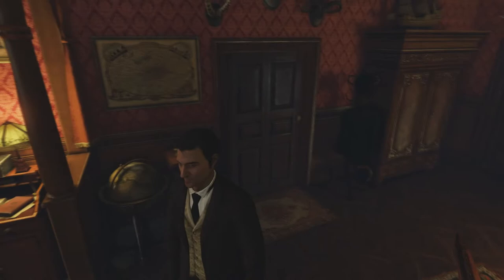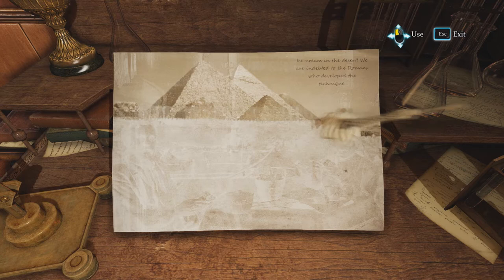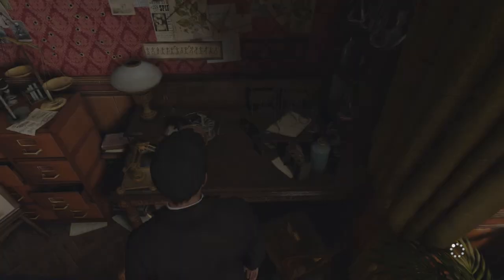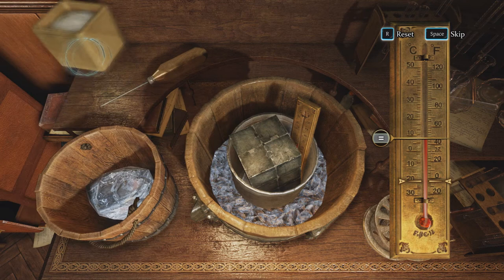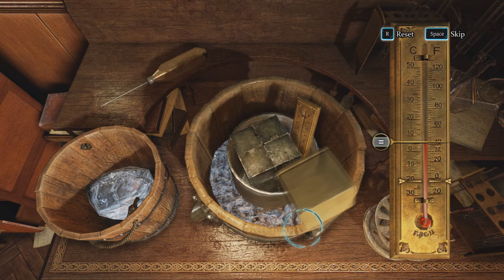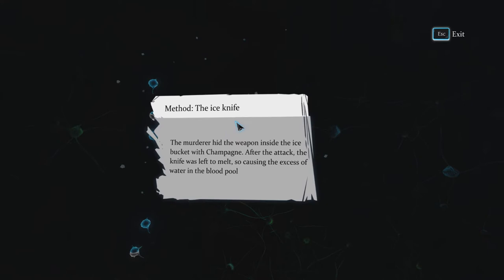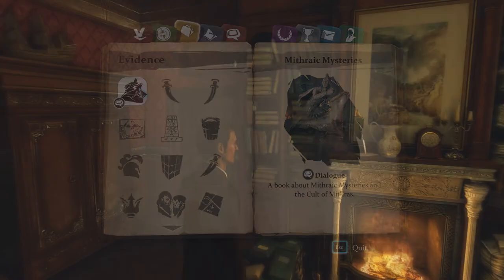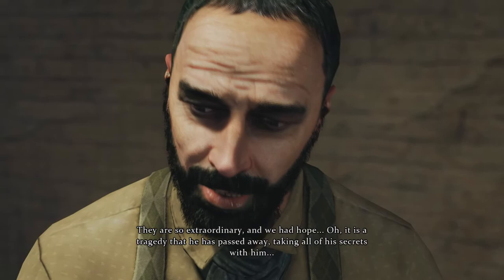Let's Play Sherlock Holmes Crimes & Punishments (Blind) - Part 16 Ice Ice Baby!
Holmes has fun playing with experiments in the laboratory. Then it comes time once again to decide who committed the murder and how.